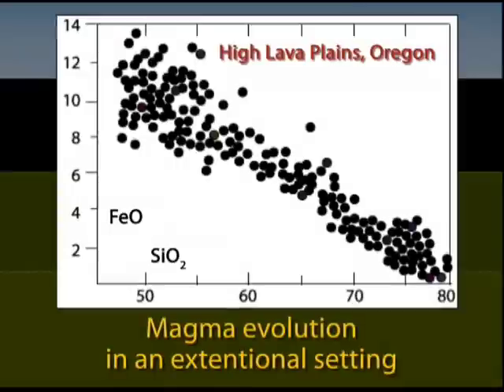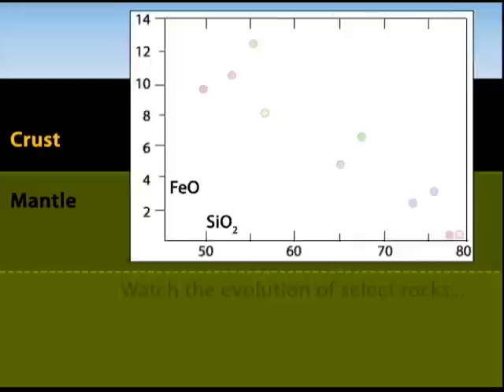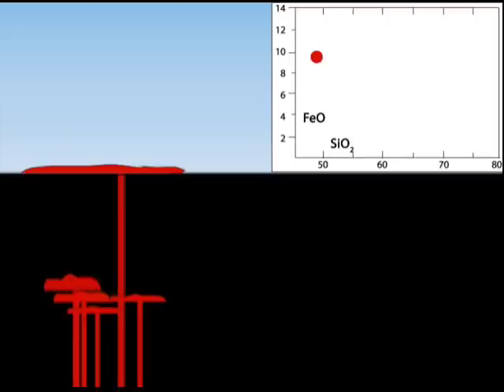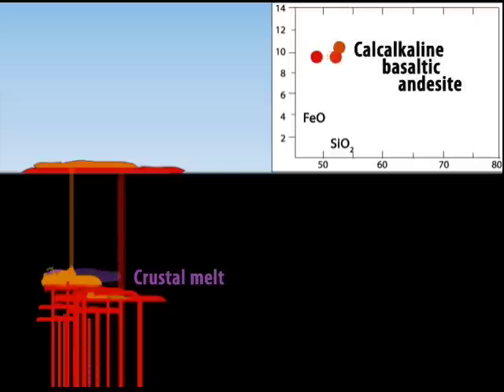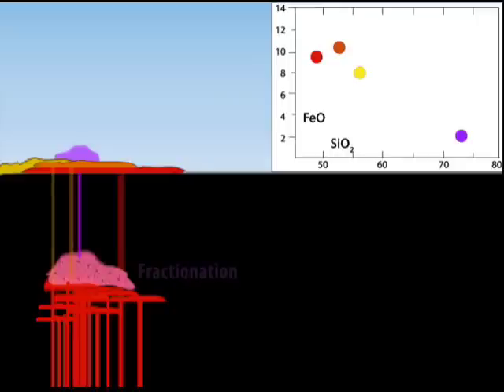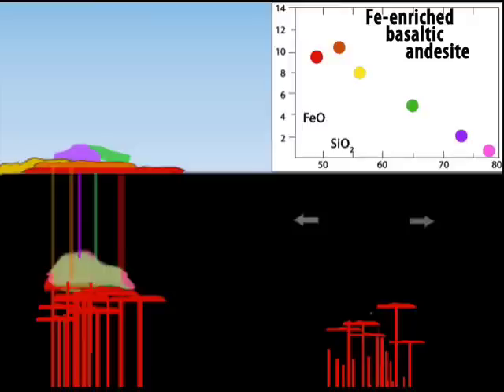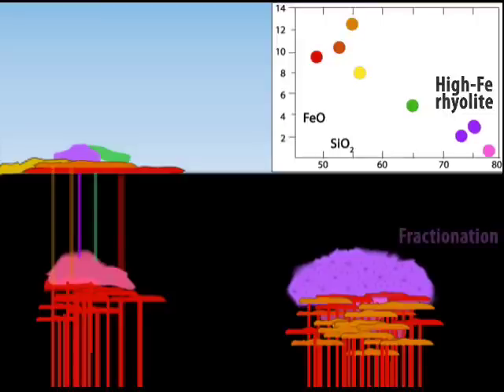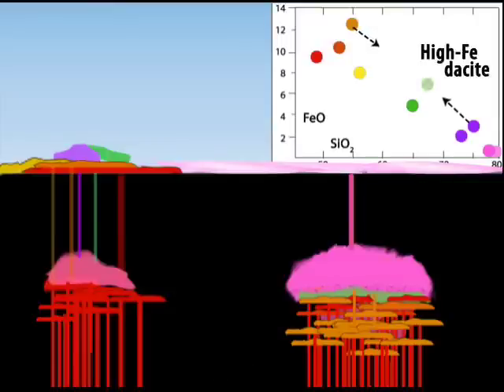Magma evolution in an extentional setting—High Lava Plains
THis animation shows the evolution of intermediate composition rocks on, or adjacent to a basin-range fault. Includes injection of basalt magma, crustal melting, magma mixing, fractionation, and multiple eruptions.  Cross section simplifies the processes and drops the composition on the graph as colored blobs.

From work by Anita Grunder, Martin Streck, Jenda Johnson, Jim MacLean, Brennan Jordan, Mark Ford...and others.
Animation by Jenda Johnson & Anita Grunder